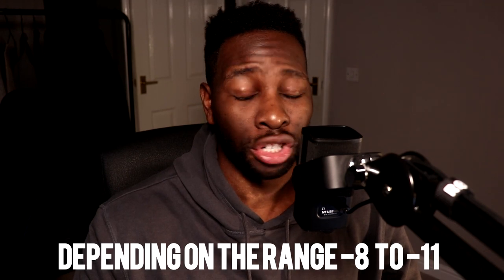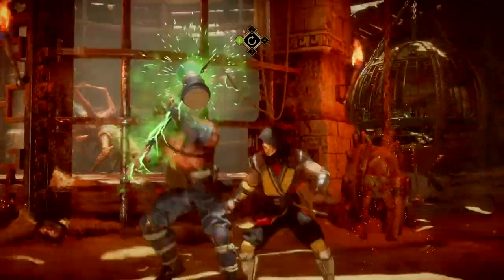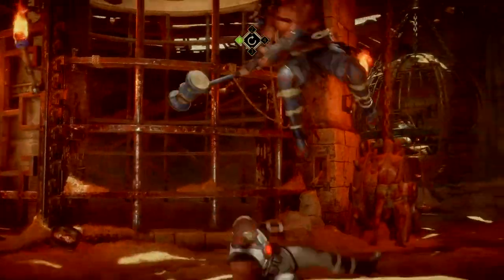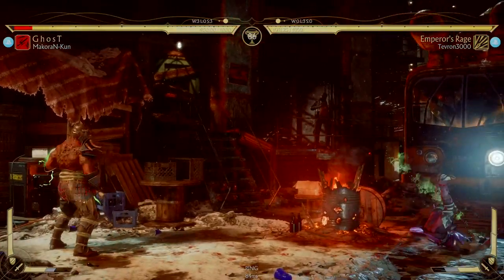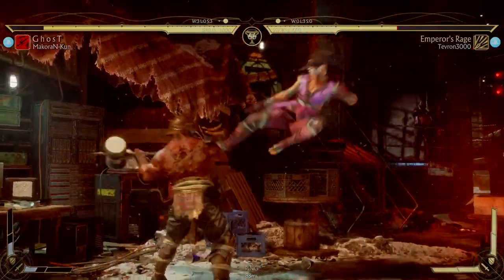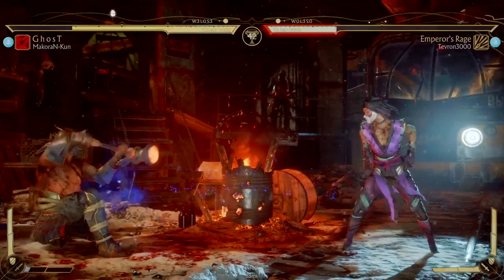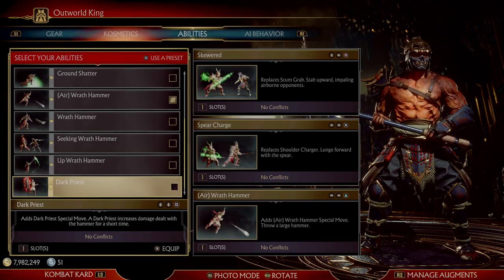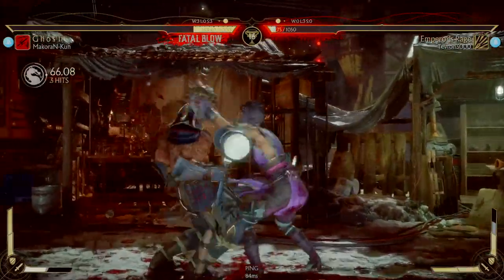MK11 Customs - Is Shao Kahn's Air Hammer Good?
A quick in depth video on Shao Kahn's uses of his air Hammer.

What custom build have you made since the patch dropped? For the new comers out there that's just seen this video, make sure to drop a sub and a like man, theres more video's come your way. Ill see you guys in the next Mortal kombat video!